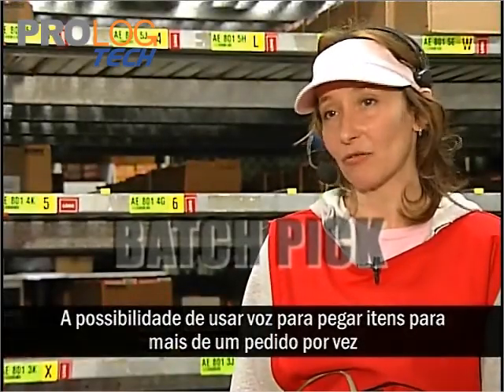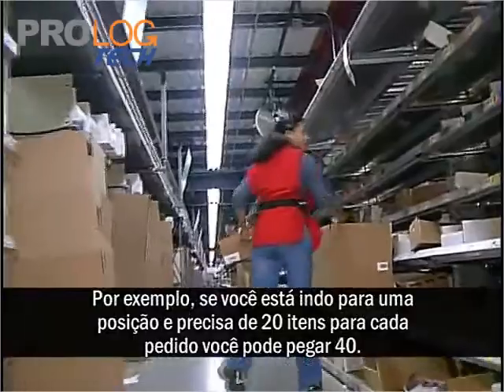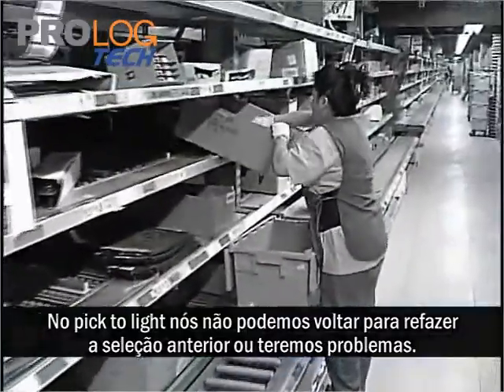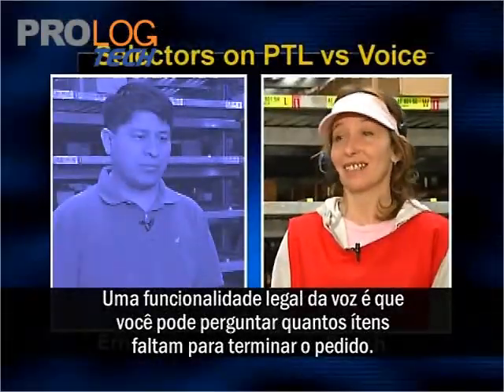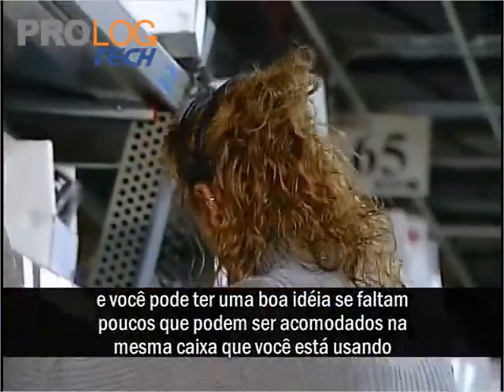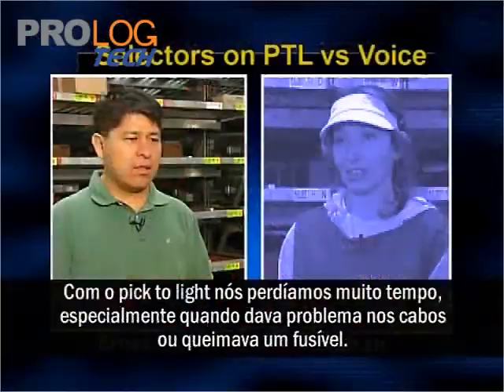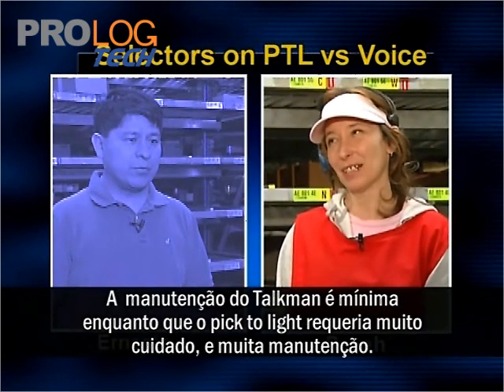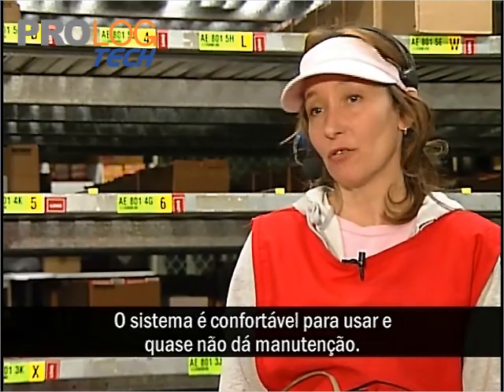Separação por voz vs separação por luz (Picking by voice - Vocollect) PROLOG Tech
Confira o ganho de produtividade que a solução de separação por voz da Vocollect gera no armazém. Neste caso a comparação é entre a tecnologia "picking by light" ou separação por luz, com a separação por voz. Além de ganhos em produtividade, há ainda a redução nos custos de manutenção.